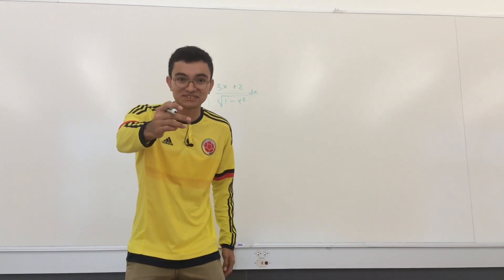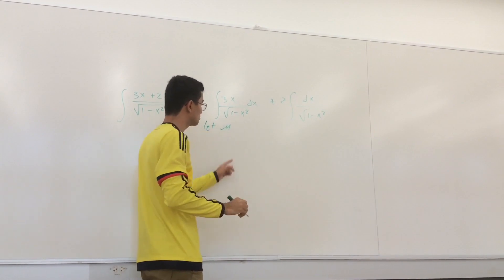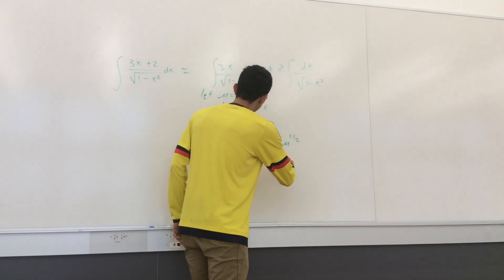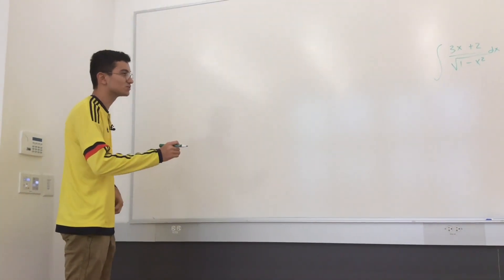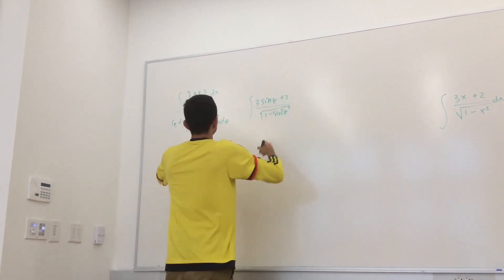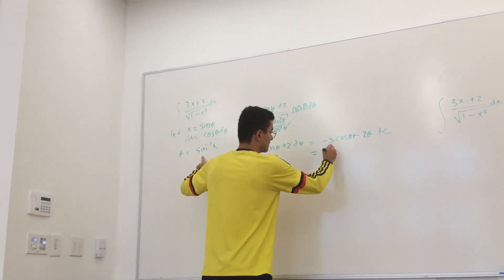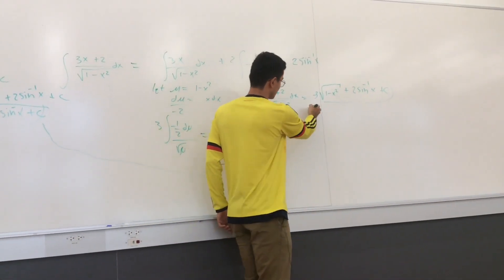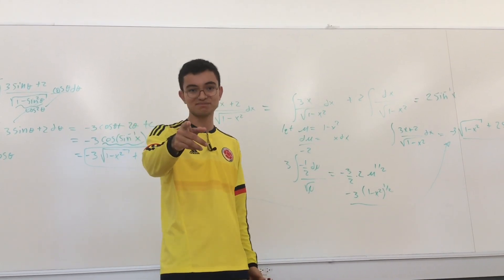II’s :Interesting Integrals—Integral of 3x+2/sqrt(1-x^2) dx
Welcome to the Integration techniques or II’s series. Trigonometric and mu substitutions